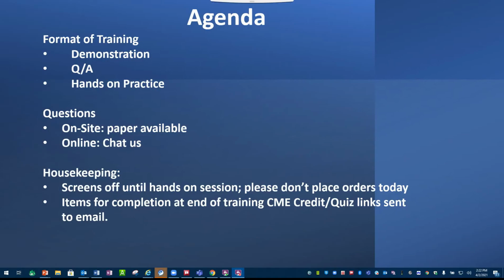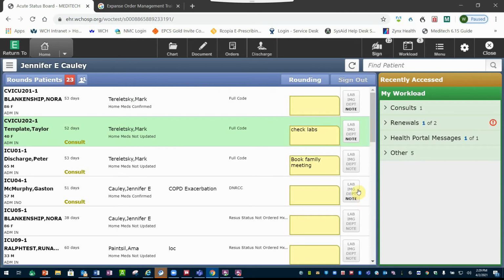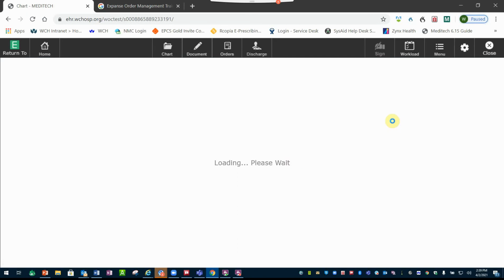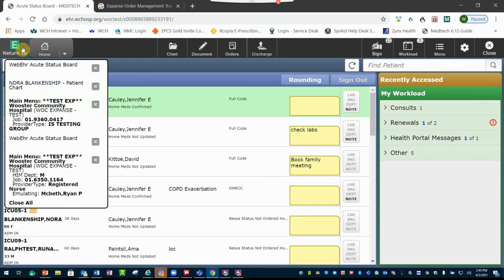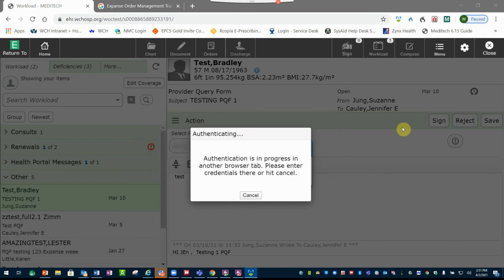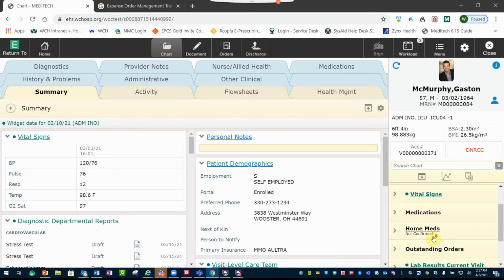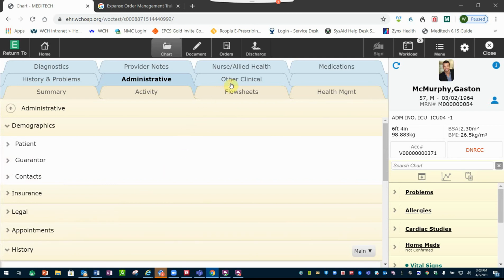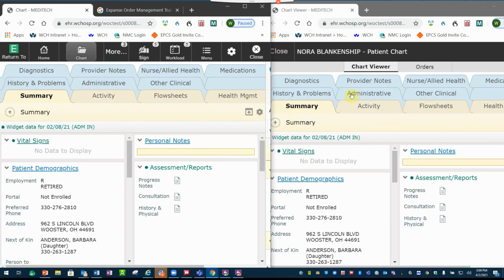Expanse Navigation Walkthrough